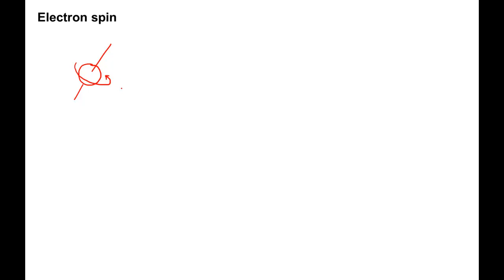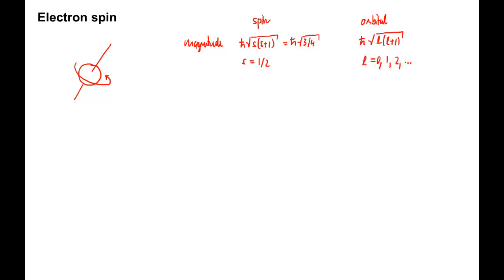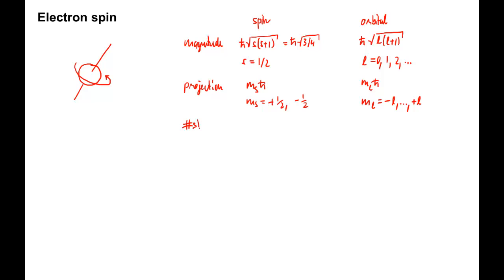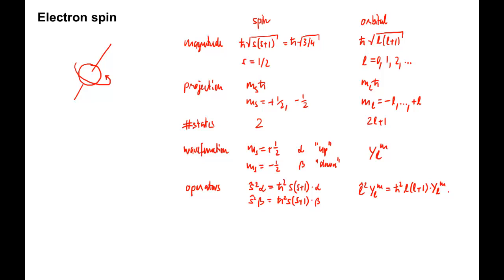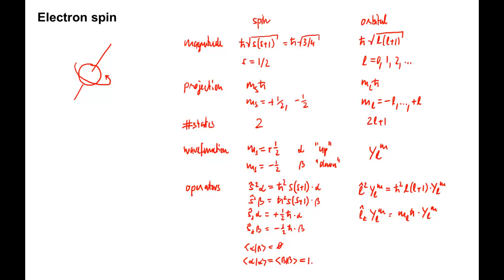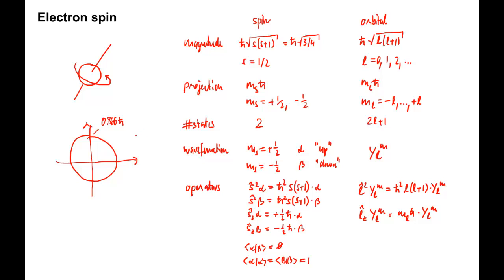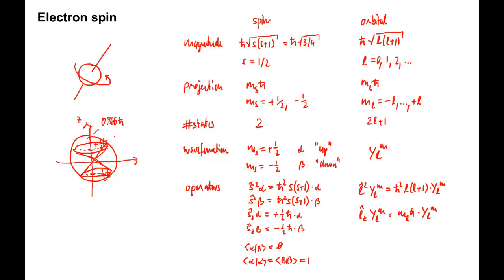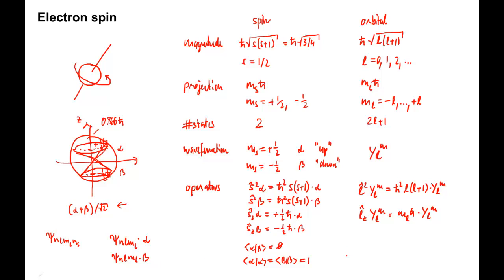455: Electron spin